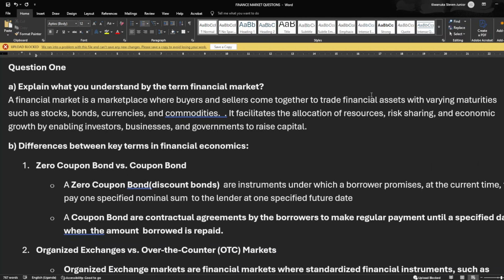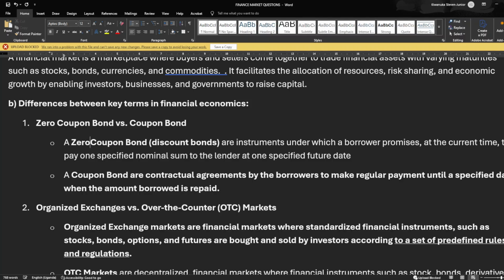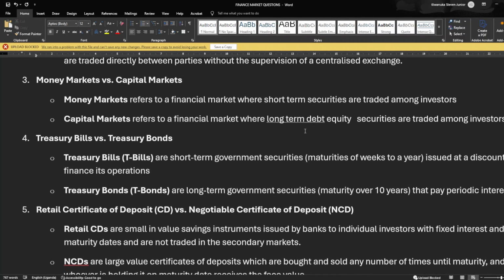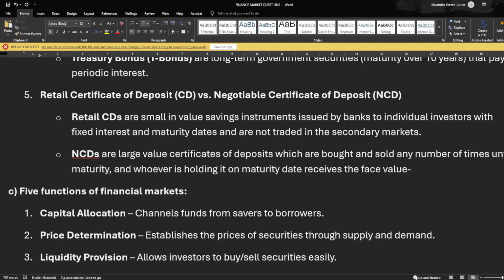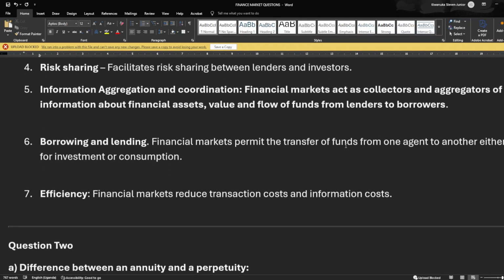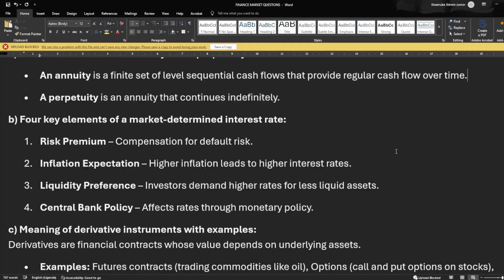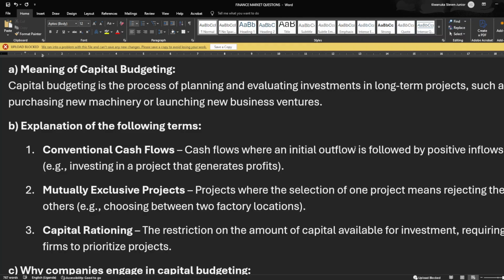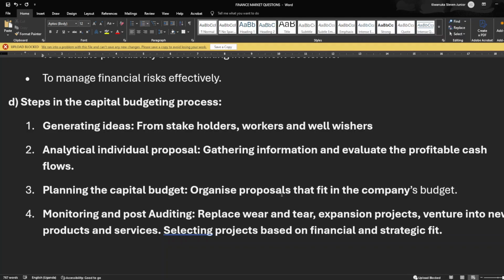Finance for Economics question & A ANSWERS #1